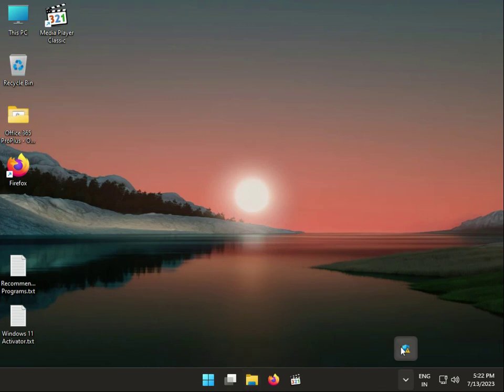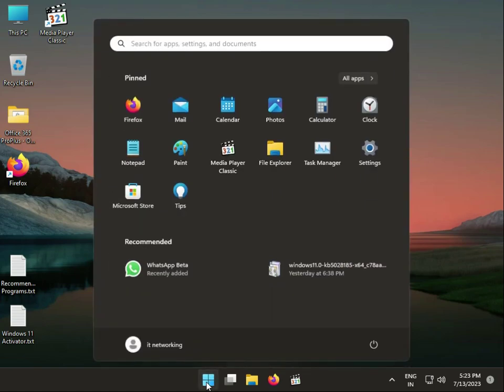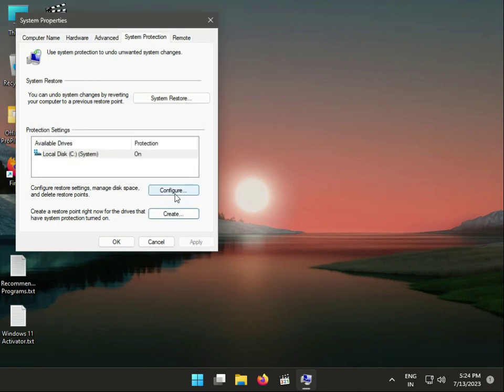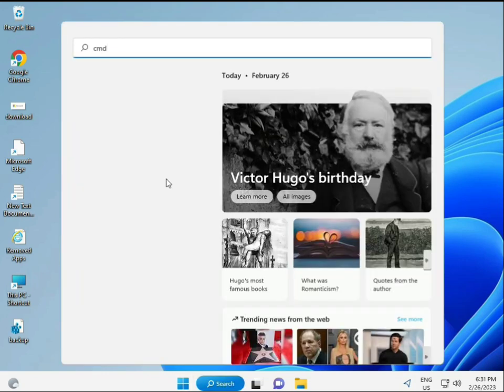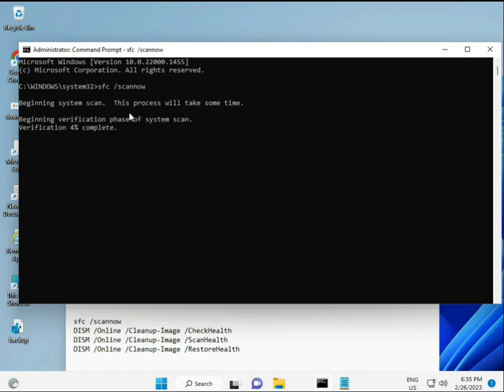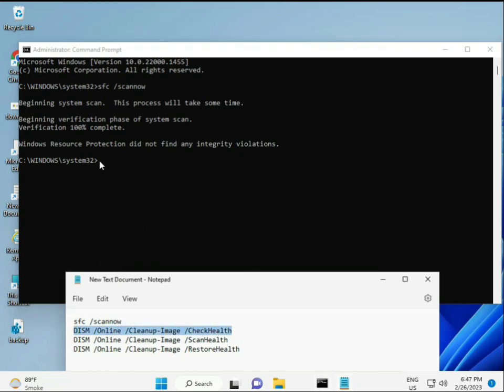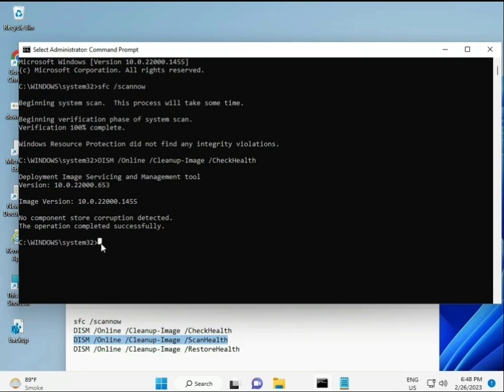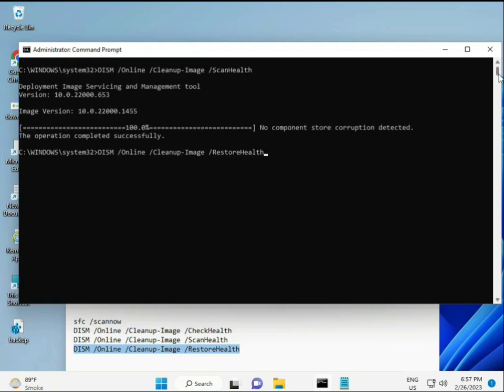How to fix Error 0x800700AA The requested resource is in use